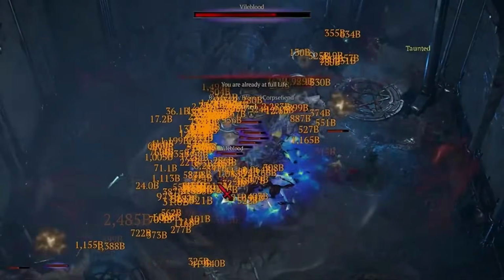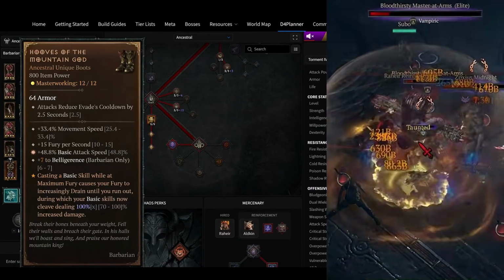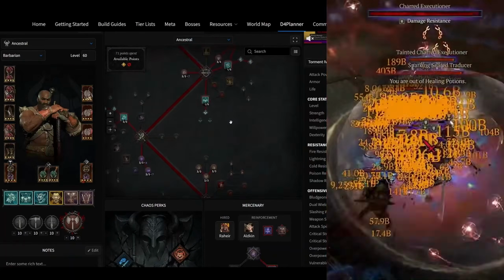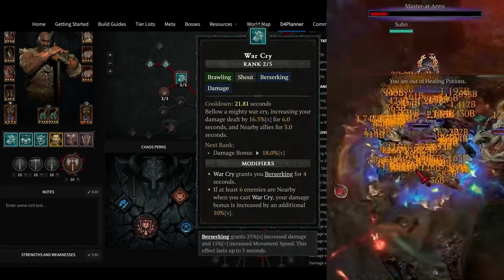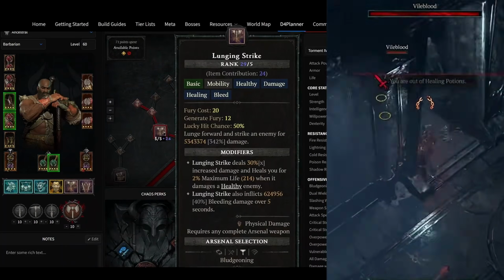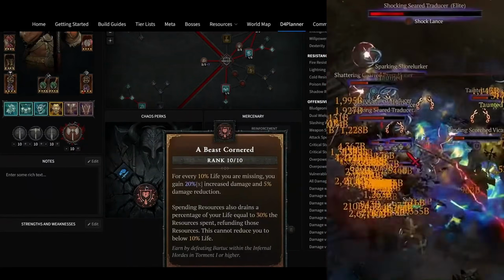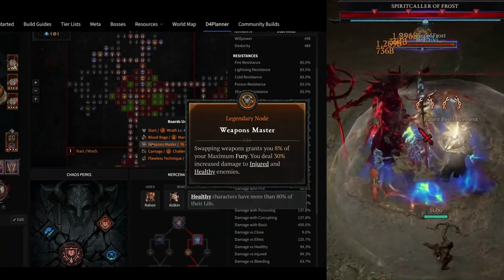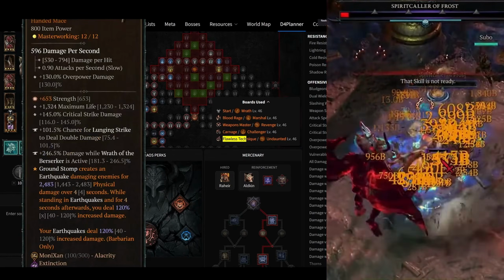The ULTIMATE Lunging Strike Barbarian Build for Season 10!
0:00 Intro
0:58 Strengths/Weakness
1:58 Overview
4:14 Abilities
7:08 Arsenal System
6:01 Aspects
6:47 Paragon Board
9:18 Chaos Perks
10:28 Paragon Board
12:08 Runes